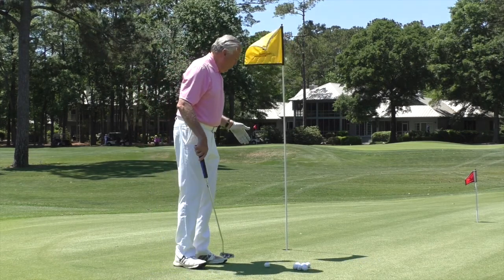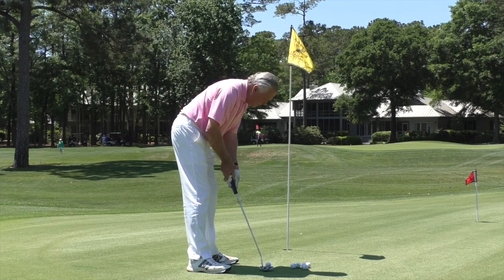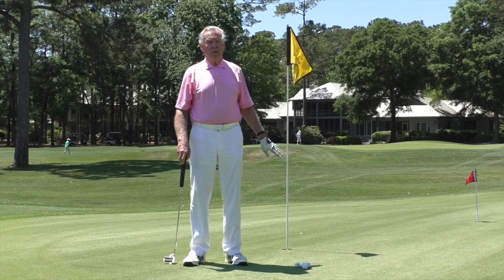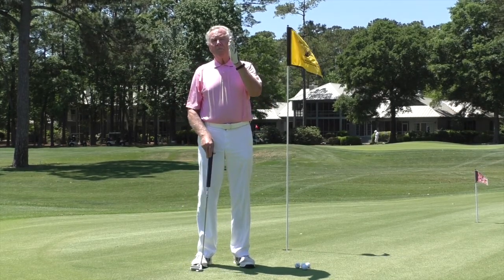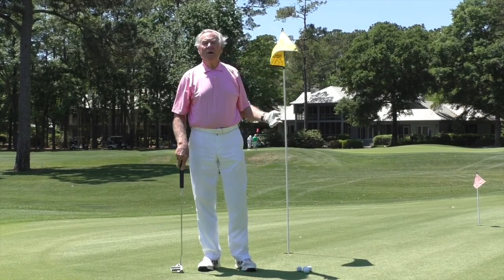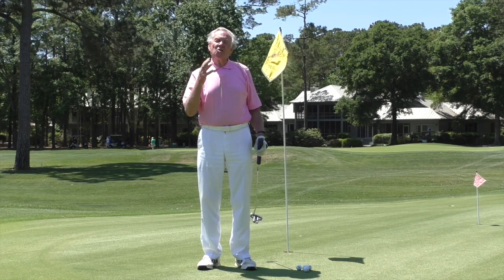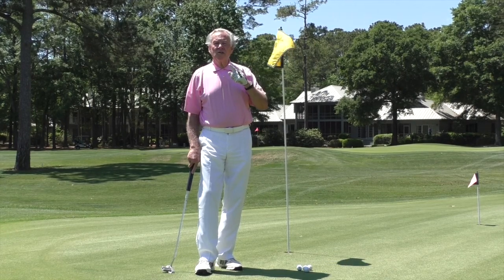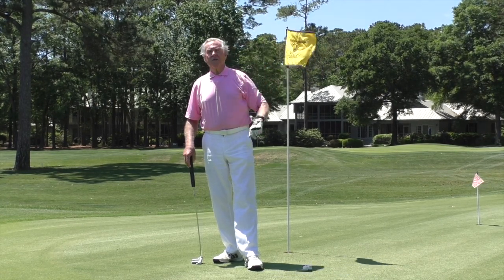Mel Sole Golf Tips: Putt Like A Pro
Today, Mel teaches you how to putt like a pro.